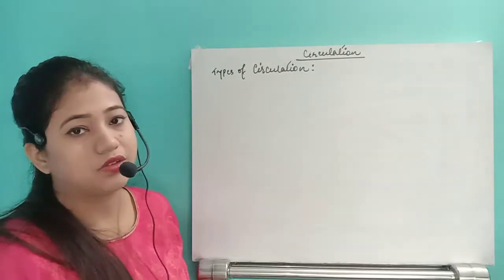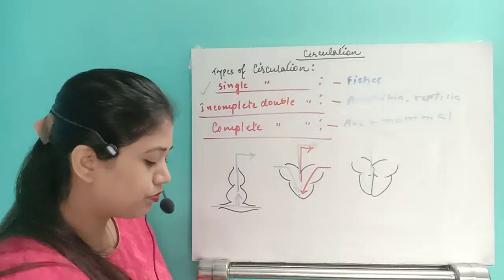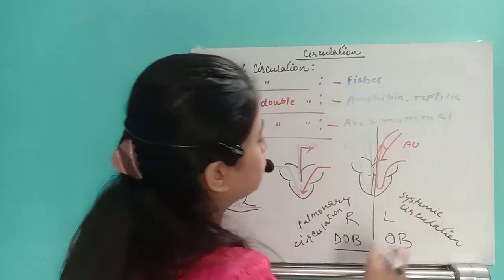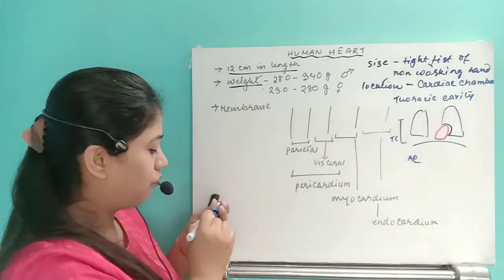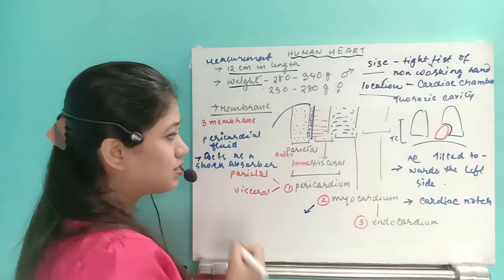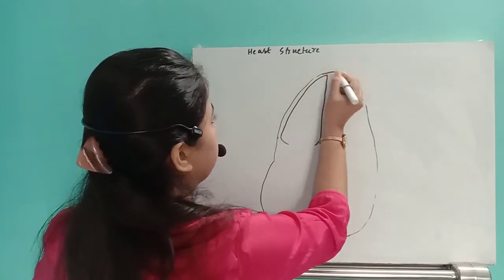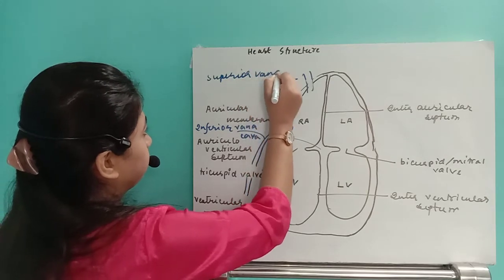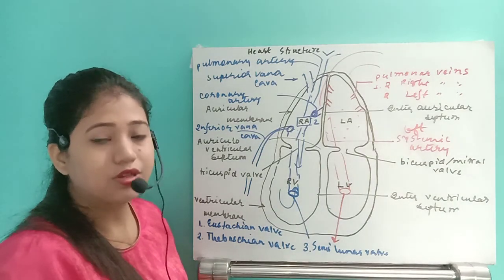types of circulation, human heart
body fluid and circulation